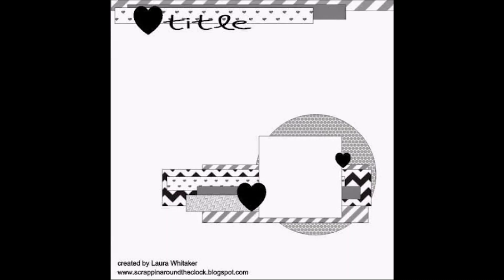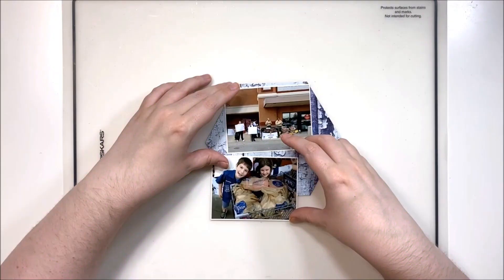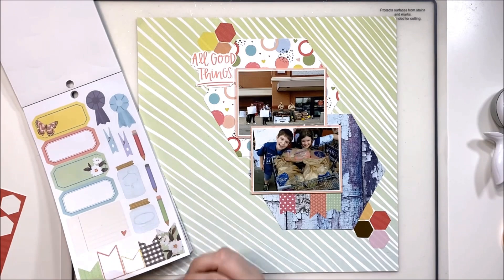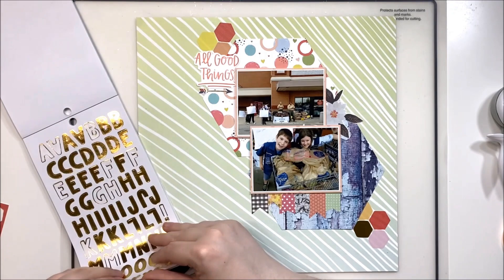Hexagon Wild! | 12x12 Scrapbook Layout | Scraptember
Love these photos of my kids collecting food donations for a Thanksgiving food drive. Using my fab August stash kit. To see more Scraptember prompts and sketches, check out our Facebook Group